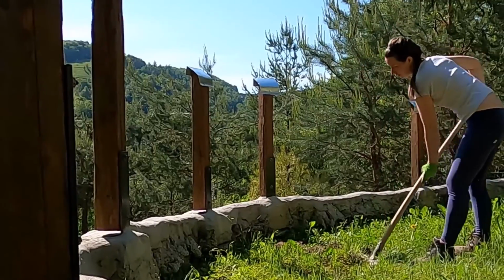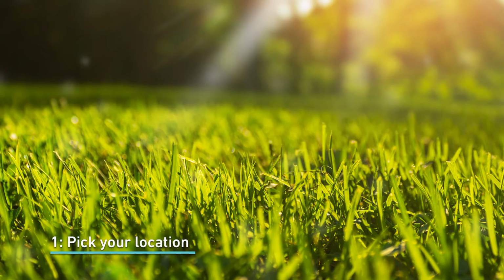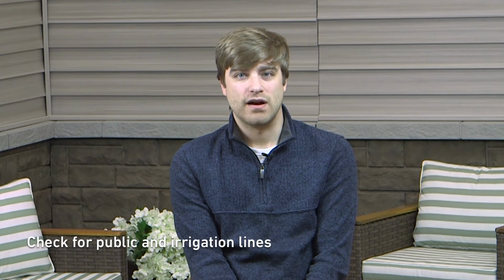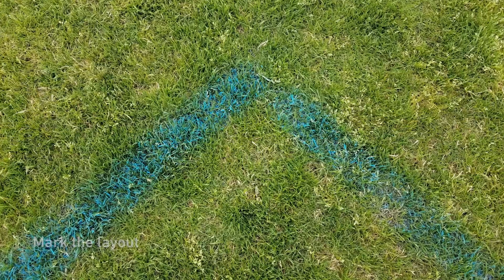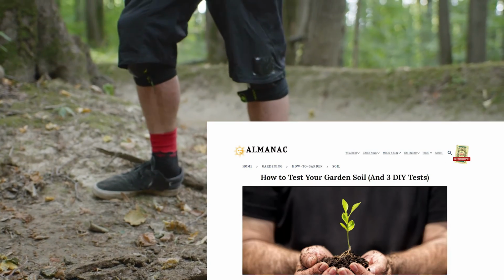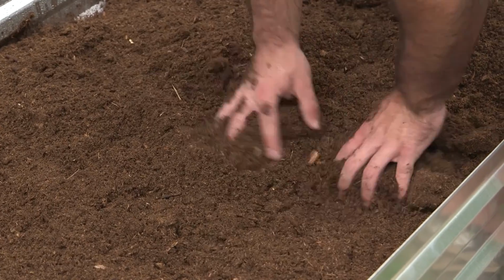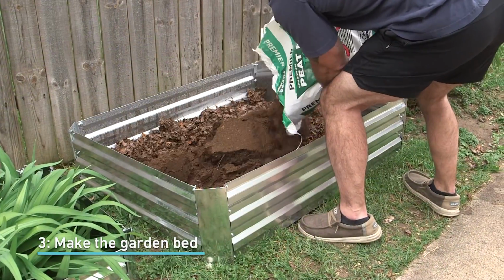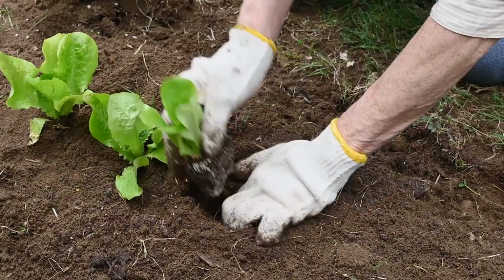Prepare a Garden Bed in 3 Easy Steps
Preparing a garden bed may seem intimidating. Hoping for an abundant landscape and bountiful harvest is a huge undertaking. However, there are some helpful tips to help you get started. Watch this video to help you get started.